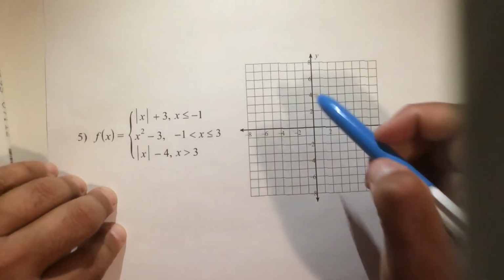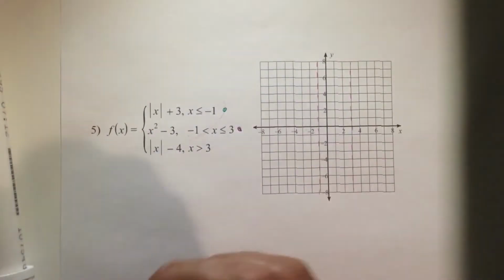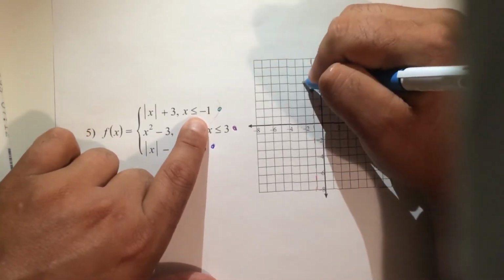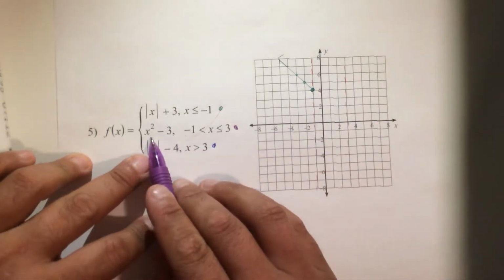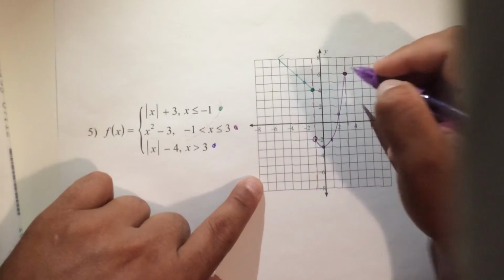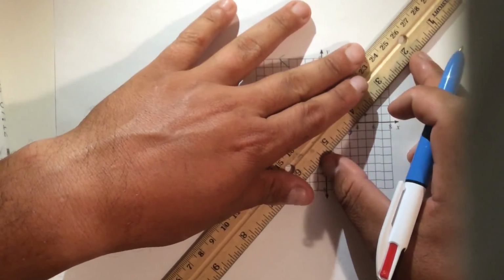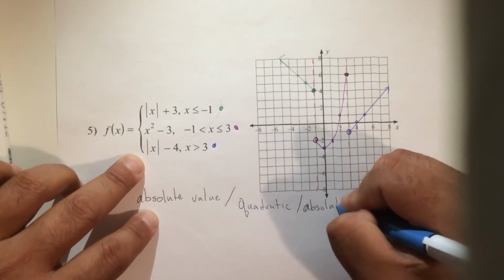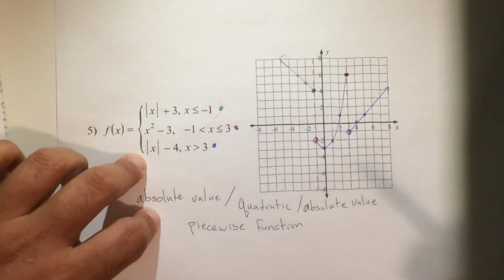2 5 Piecewise Functions F3 P1